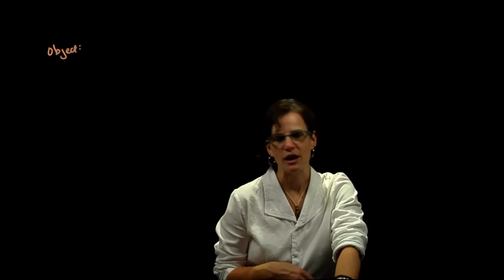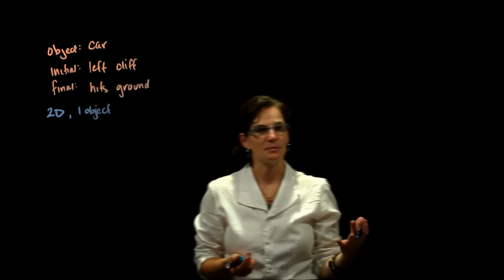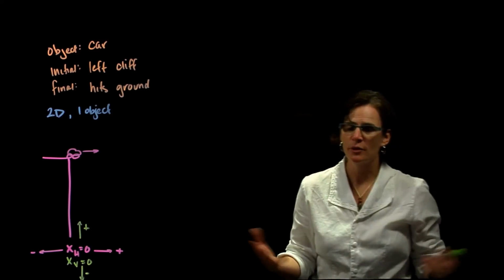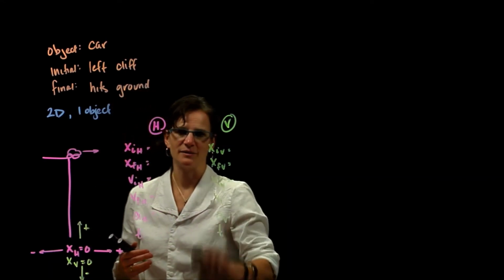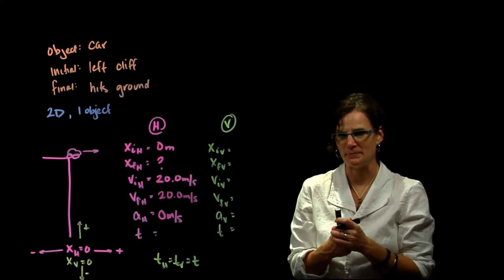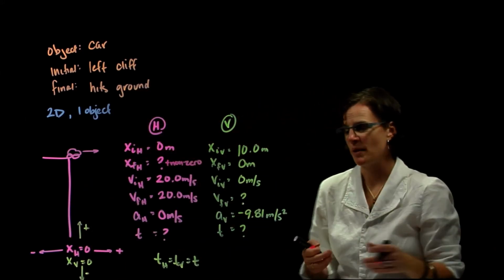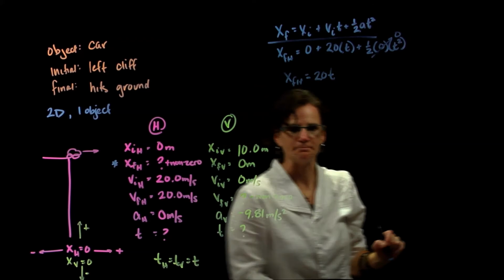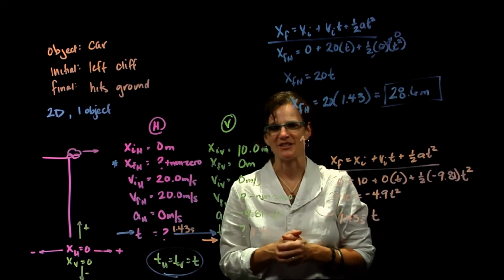Analyzing Projectile Motion (Horizontal Launch Example)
A stunt man drives a car off a cliff (10m high) going 20 m/s.  How far away does the stunt man land?